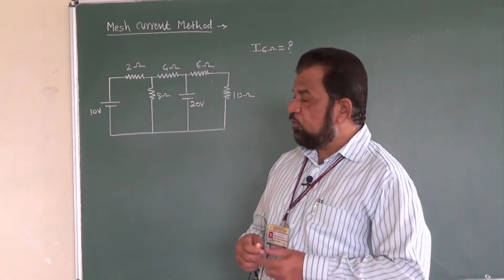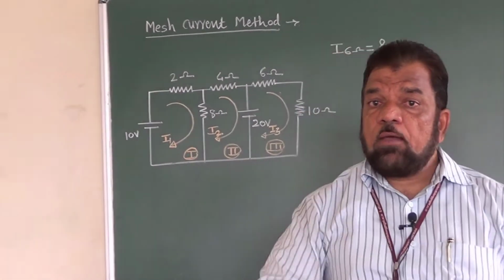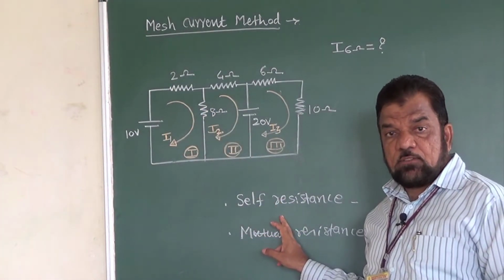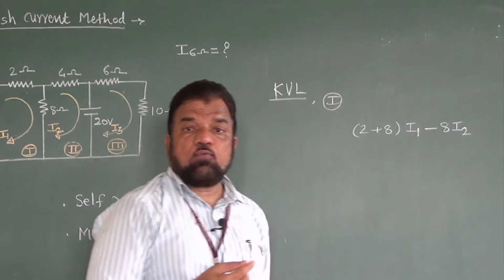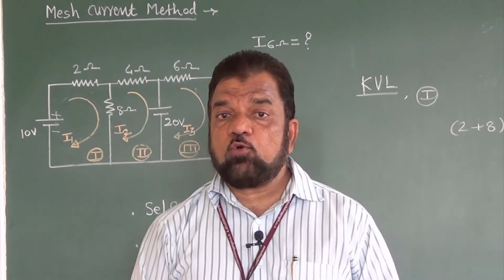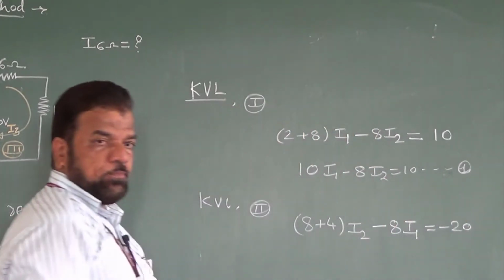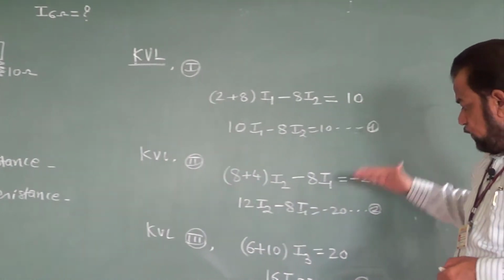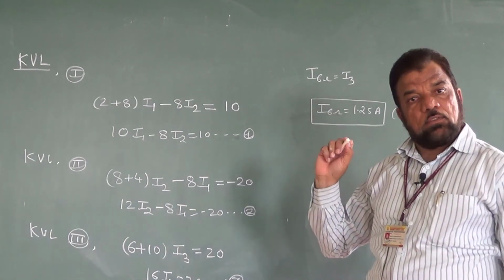Mesh analysis | Problem 1 | DC circuit | Kirchhoff's laws | Prof. Isak Mujawar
In this lecture the mesh analysis technique is explained with the example  by Prof. Isak Mujawar.
Mesh analysis differs from branch current method. In this method loop currents are assigned instead of branch currents. By finding the loop currents , current through required branch can be calculated. This is one of the easy method to solve any electric circuit.